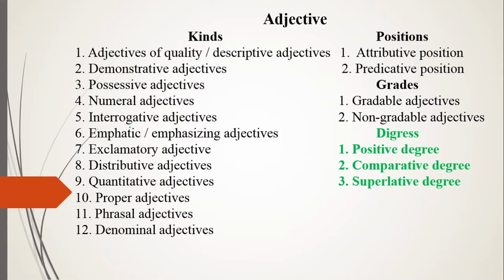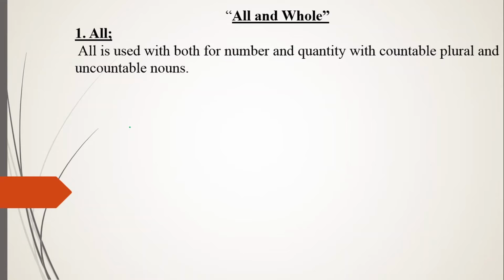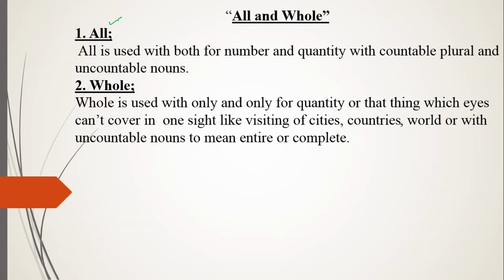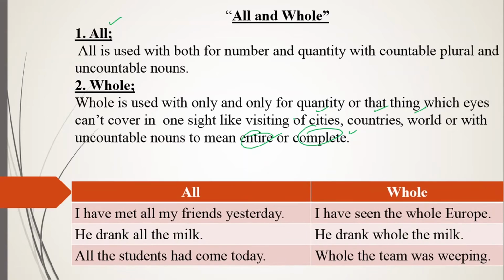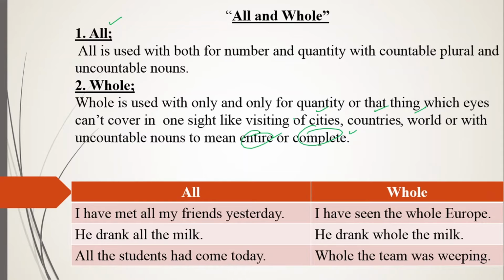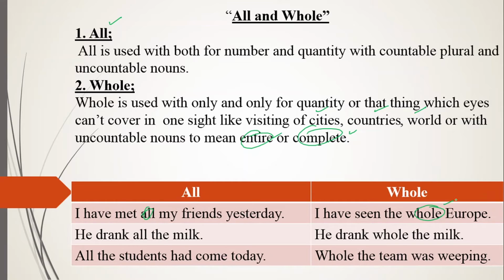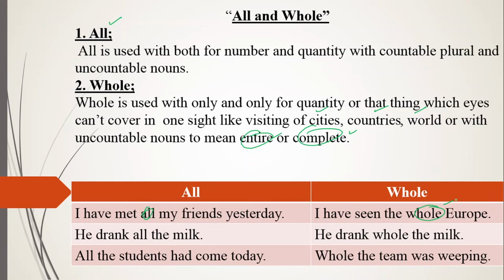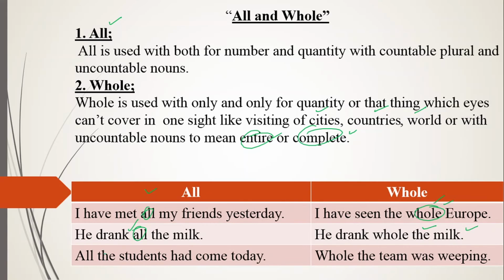Difference between "All and Whole" Lecture No. 164 part 5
Here we will try to understand difference between all and whole with examples.